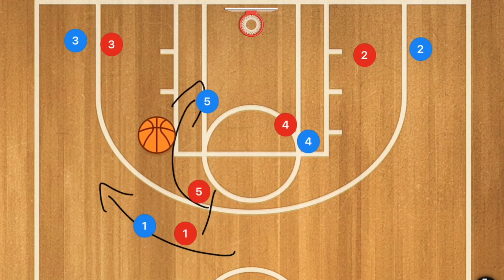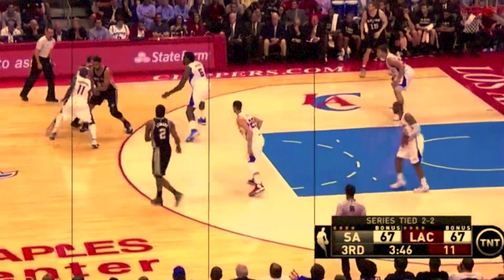BEST San Antonio Spurs Basketball Plays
BEST San Antonio Spurs Basketball Plays, in this video I breakdown different Basketball plays that the San Antonio Spurs used back when Tim Duncan and Tony Parker played for the San Antonio Spurs. The head coach for the San Antonio Spurs is Gregg Popovich and he is one of the best Basketball coaches ever in the NBA.